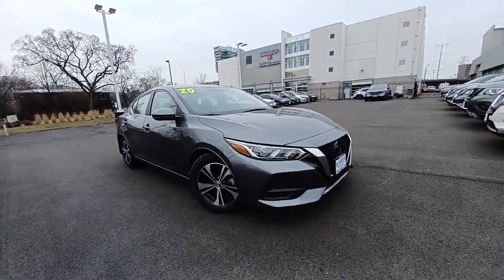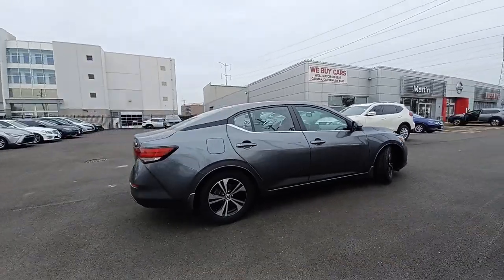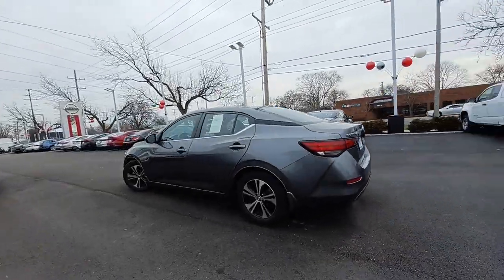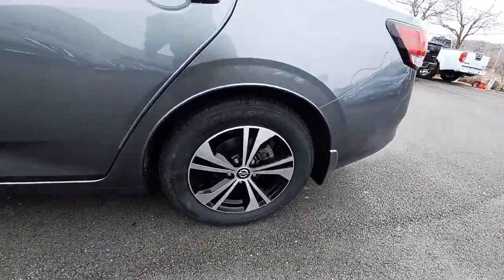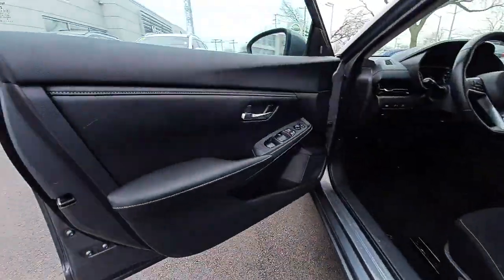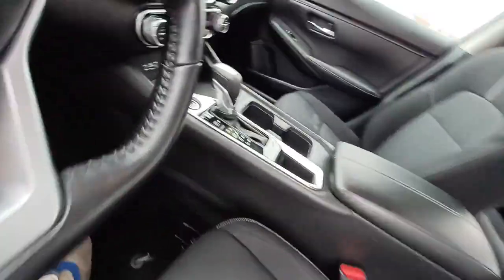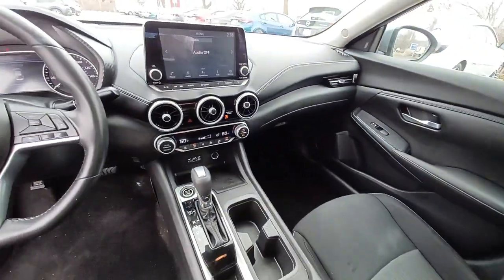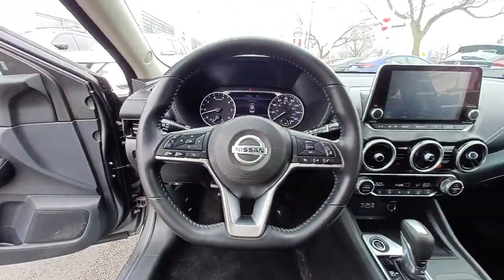2020 Nissan Sentra Skokie, Niles, Glenview,Morton Grove, Chicagoland area, IL P03899C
2020 Nissan Sentra SV available in Skokie, Illinois at Martin Nissan. Servicing the Niles, Glenview,Morton Grove, Chicagoland, IL  area.

Martin Nissan
5240 Golf Road

2 LCD Monitors In The Front,Window Grid Antenna,Radio w/Seek-Scan, Clock, Speed Compensated Volume Control and Radio Data System,6-Speaker Audio System,Light Tinted Glass,Steel Spare Wheel,Variable Intermittent Wipers,Body-Colored Front Bumper,Trunk Rear Cargo Access,Body-Colored Power Heated Side Mirrors w/Manual Folding and Turn Signal Indicator,Fully Galvanized Steel Panels,Black Side Windows Trim,Manual-Leveling Auto On/Off Aero-Composite Halogen Auto High-Beam Headlamps w/Delay-Off,Compact Spare Tire Mounted Inside Under Cargo,Body-Colored Door Handles,Body-Colored Rear Bumper w/Body-Colored Bumper Insert,Black Grille w/Chrome Accents,Tires: 205/60R16 All-Season,Wheels: 16 Alloy -inc: rear disc brakes,Fixed Rear Window w/Defroster,Headlights-Automatic Highbeams,Clearcoat Paint,60-40 Folding Split-Bench Front Facing Fold Forward Seatback Rear Seat,Full Carpet Floor Covering,Fixed Rear Head Restraints,1 12V DC Power Outlet,Power 1st Row Windows w/Driver 1-Touch Up/Down,Driver And Passenger Visor Vanity Mirrors w/Driver And Passenger Auxiliary Mirror,Upgraded Cloth Seat Trim,Remote Releases -Inc: Power Cargo Access and Mechanical Fuel,Analog Appearance,Trip Computer,Delayed Accessory Power,Distance Pacing,Outside Temp Gauge,Leather/Metal-Look Steering Wheel,Interior Trim -inc: Metal-Look Console Insert and Chrome/Metal-Look Interior Accents,Passenger Seat,Instrument Panel Bin, Driver / Passenger And Rear Door Bins,Air Filtration,Front Cupholder,Glove Box,Cloth Door Trim Insert,Full Floor Console w/Covered Storage, Mini Overhead Console w/Storage and 1 12V DC Power Outlet,Cargo Space Lights,Driver Foot Rest,Valet Function,Immobilizer,Front Map Lights,FOB Controls -inc: Cargo Access and Remote Engine Start,Gauges -inc: Speedometer, Odometer, Engine Coolant Temp, Tachometer, Trip Odometer and Trip Computer,Rear Cupholder,Power Door Locks w/Autolock Feature,Systems Monitor,Manual Tilt/Telescoping Steering Column,Front Bucket Seats -inc: 6-way adjustable driver's seat, height-adjustable front head restraints and passenger seatback pocket,Seats w/Cloth Back Material,Remote Keyless Entry w/Integrated Key Transmitter, Illuminated Entry, Illuminated Ignition Switch and Panic Button,Dual Zone Front Automatic Air Conditioning,Front Center Armrest and Rear Center Armrest,Power Rear Windows,Perimeter Alarm,Urethane Gear Shifter Material,Cruise Control w/Steering Wheel Controls,Driver Seat,Full Cloth Headliner,Fade-To-Off Interior Lighting,Day-Night Rearview Mirror,Carpet Floor Trim and Carpet Trunk Lid/Rear Cargo Door Trim,Proximity Key For Doors And Push Button Start,Single Stainless Steel Exhaust,Transmission w/Driver Selectable Mode,4-Wheel Disc Brakes w/4-Wheel ABS, Front Vented Discs, Brake Assist and Hill Hold Control,12.4 Gal. Fuel Tank,Multi-Link Rear Suspension w/Coil Springs,Transmission: Xtronic Continuously Variable (CVT),Electric Power-Assist Speed-Sensing Steering,150 Amp Alternator,Front And Rear Anti-Roll Bars,Strut Front Suspension w/Coil Springs,Engine: 2.0L DOHC 4-Cylinder,Brake Actuated Limited Slip Differential,5.25 Axle Ratio,Front-Wheel Drive,63-Amp/Hr Maintenance-Free Battery w/Run Down Protection,Gas-Pressurized Shock Absorbers,Rear Child Safety Locks,Intelligent Forward Collision Warning with AEB,Lane Departure Warning (LDW) Lane Departure Warning,Dual Stage Driver And Passenger Front Airbags,Driver Monitoring-Alert,Airbag Occupancy Sensor,Collision Mitigation-Rear,Dual Stage Driver And Passenger Seat-Mounted Side Airbags,Side Impact Beams,Driver And Passenger Knee Airbag and Rear Side-Impact Airbag,Outboard Front Lap And Shoulder Safety Belts -inc: Rear Center 3 Point, Height Adjusters and Pretensioners,Collision Mitigation-Front,Electronic Stability Control (ESC),Tire Specific Low Tire Pressure Warning,Rear Parking Sensors,Blind Spot Warning (BSW) Blind Spot,Curtain 1st And 2nd Row Airbags,RearView Monitor Back-Up Camera,ABS And Driveline Traction Control